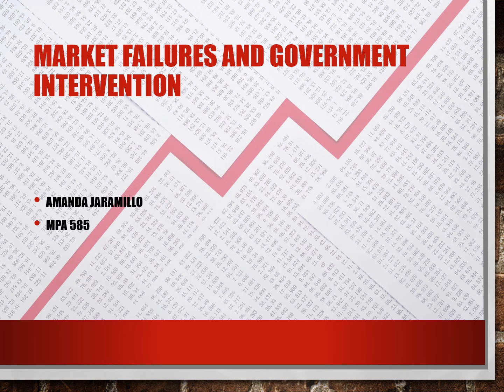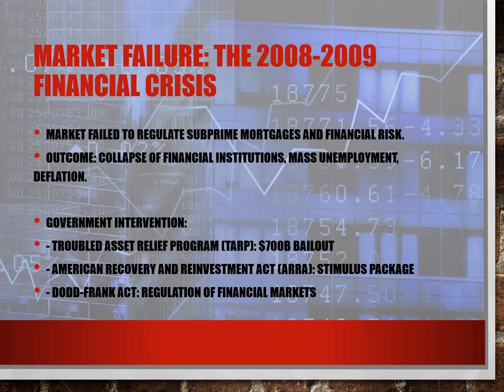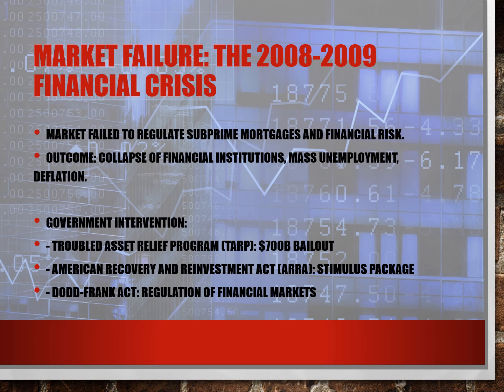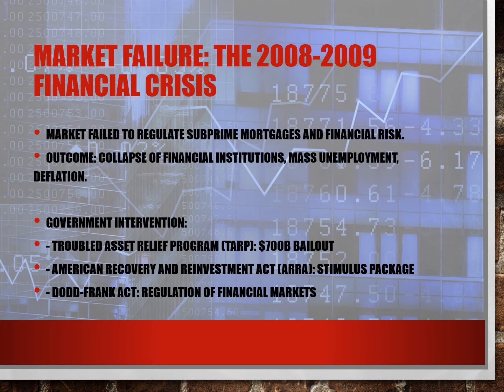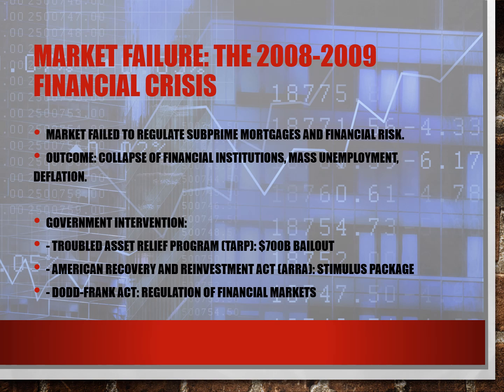Week 2 Mpa 585